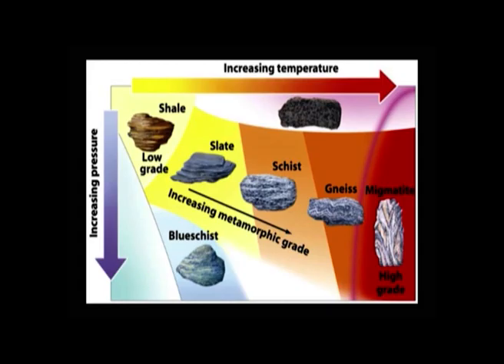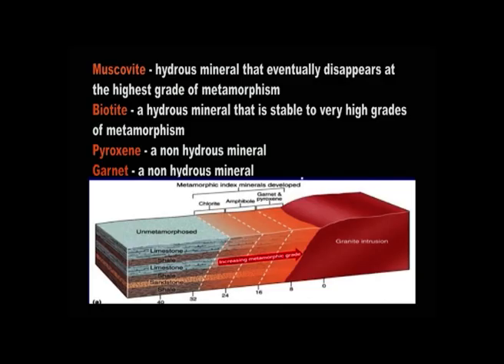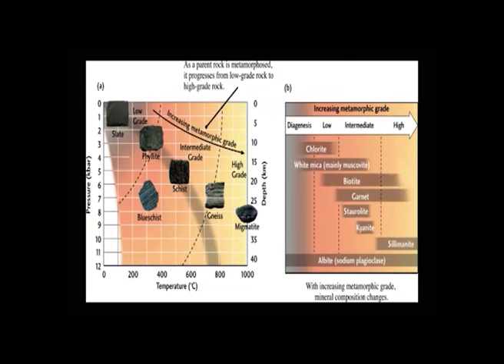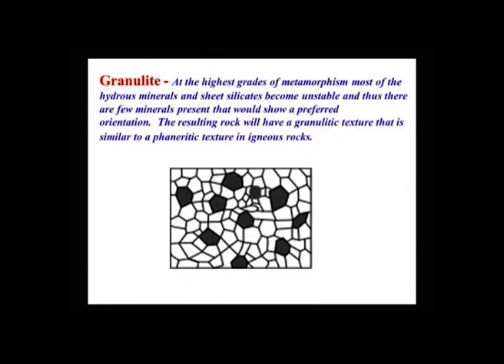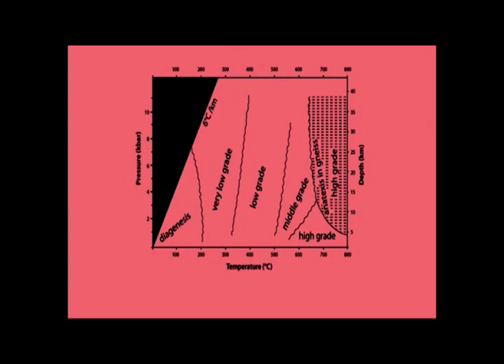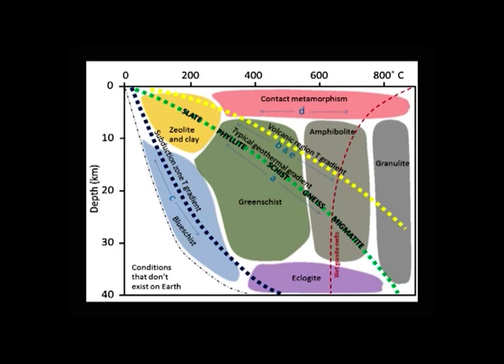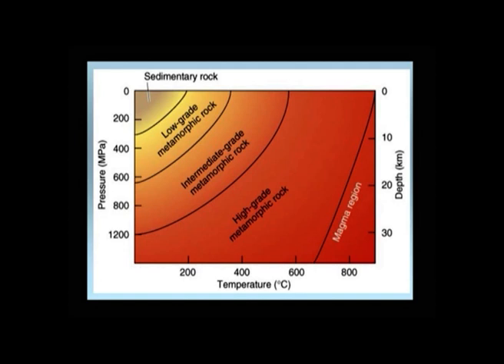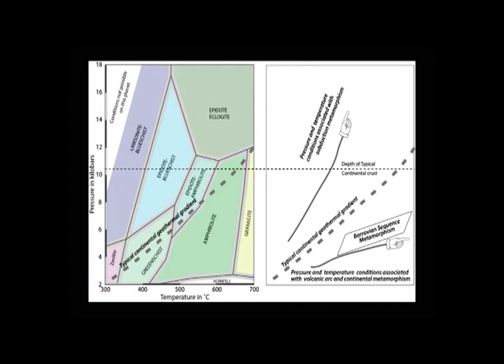Grade of Meta Morphism Part 1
Subject: Geology
           Course: Geochemistry